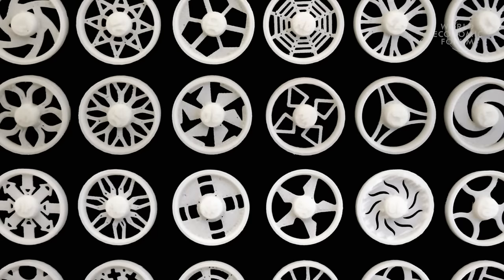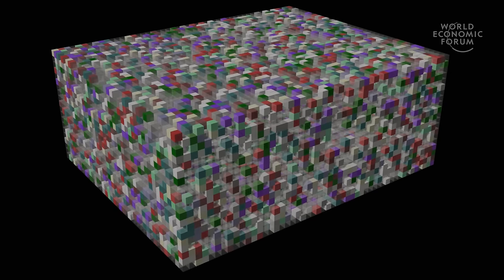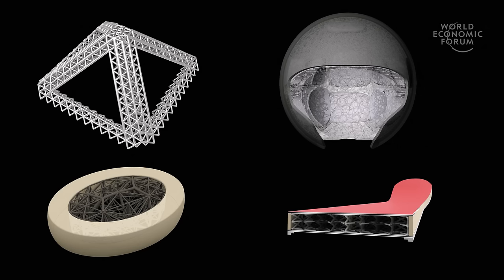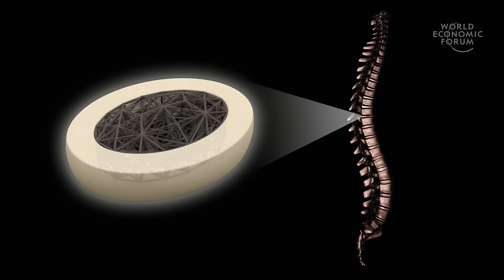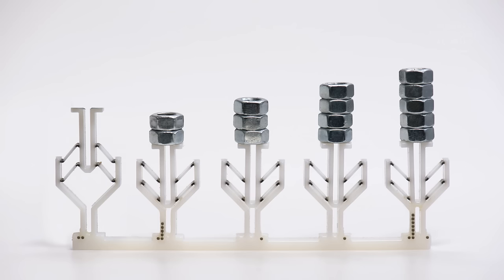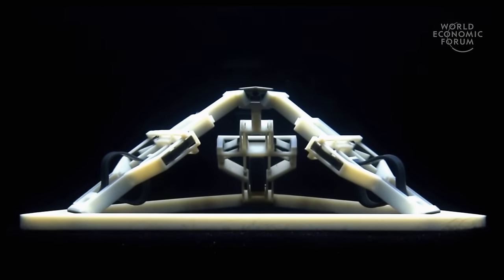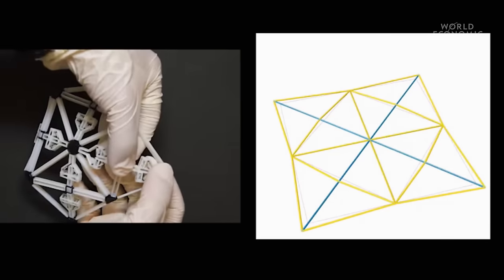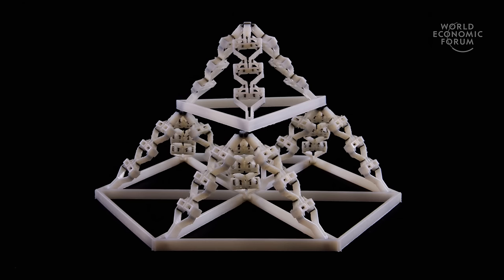Achieving the full potential of 3D and 4D printing through computational design | Kristina Shea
3D printers are becoming more and more capable – for example, we can now print in 40 materials simultaneously, or print structures that will change in response to aspects of their environment, such as temperature. Kristina Shea, Professor for Engineering Design and Computing at ETH Zürich, argues that designers need computational aids to help them explore the potential to fabricate structures that would previously have been too costly or complicated to consider.